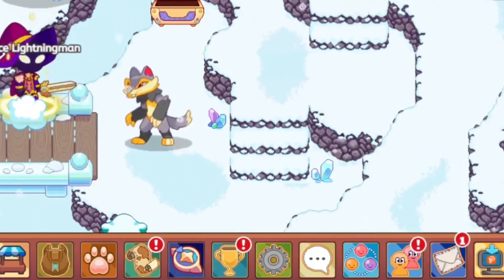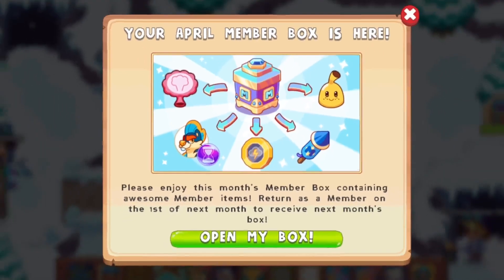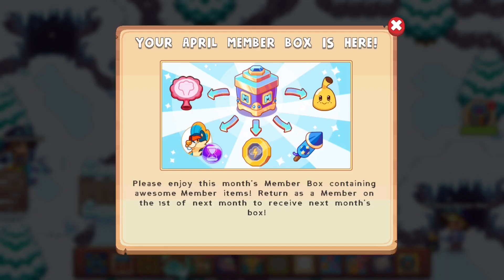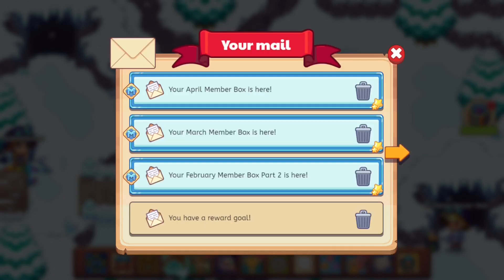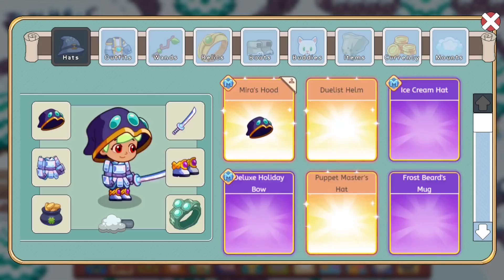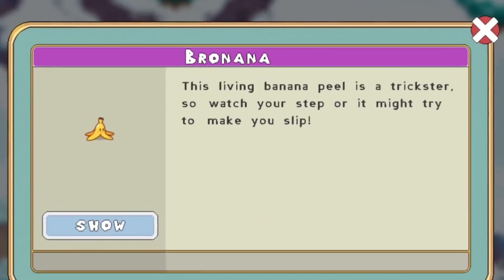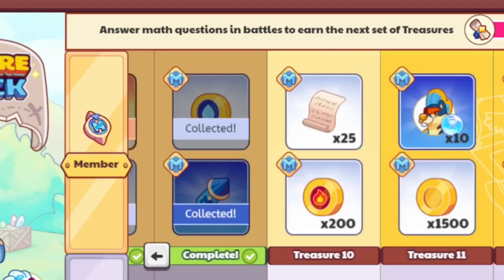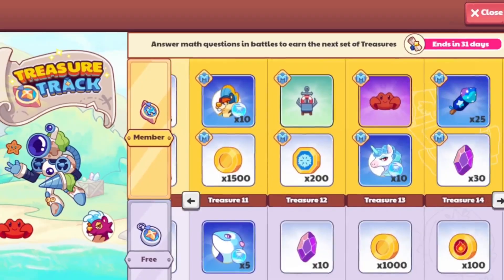"BANANAS BANANAS" Prodigy Has Gone Bananas: April Membership Box: 1DoctorGenius: MATH GAME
Prodigy Just Dropped the April membership box in-game, let's see what pranks they have in store for us!!!

Amazon links for Equipment used for recording & editing:
Success Journal
2X 160 LED with stand